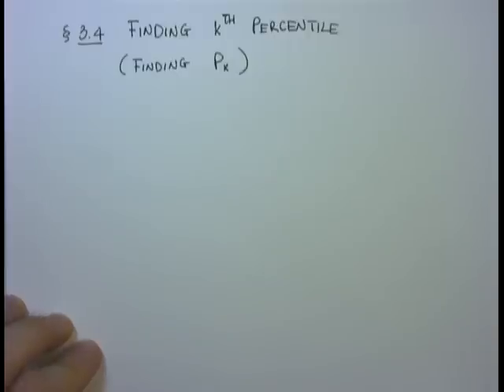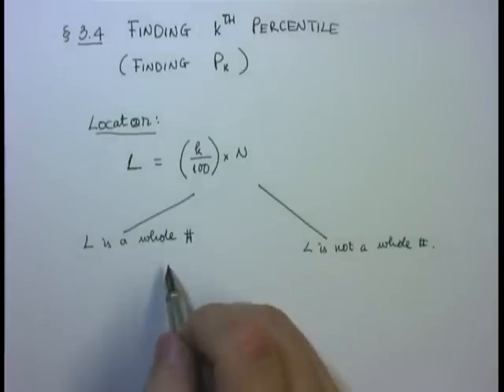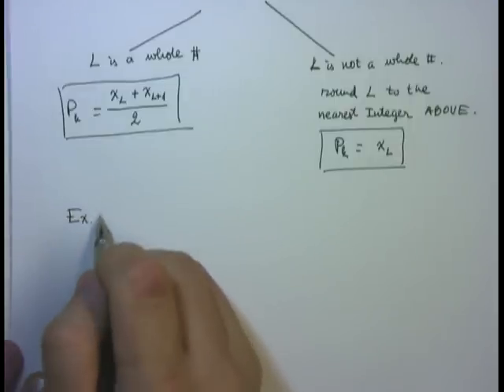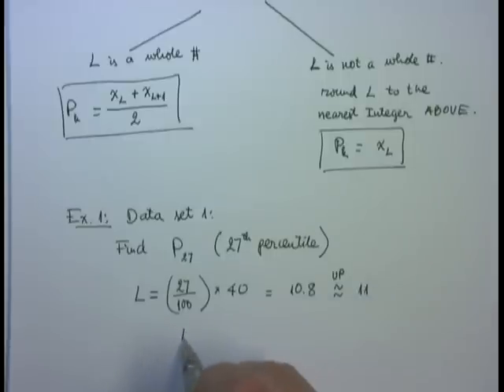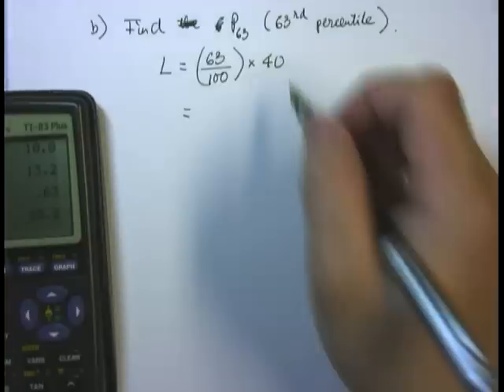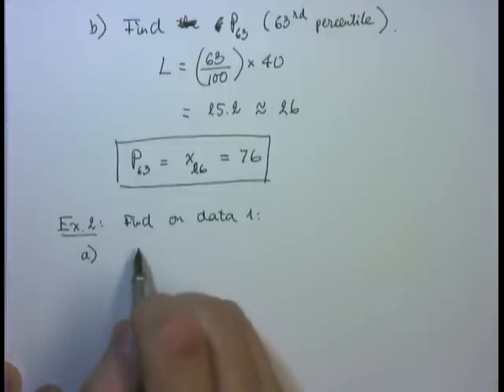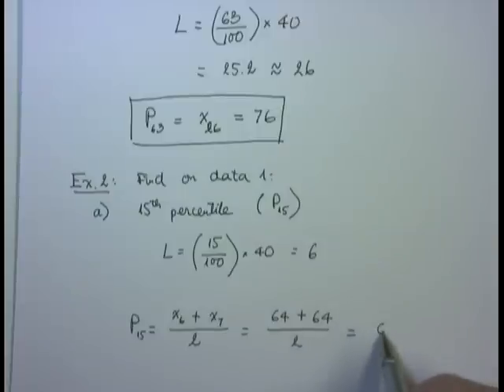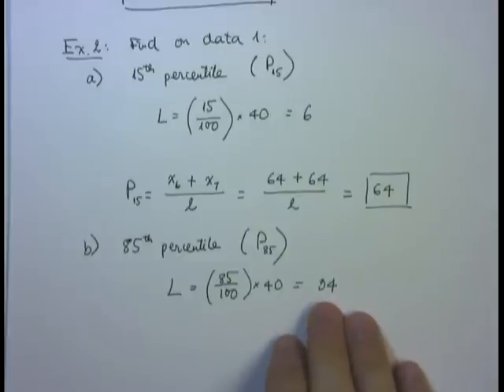3 4 Finding kth Percentile